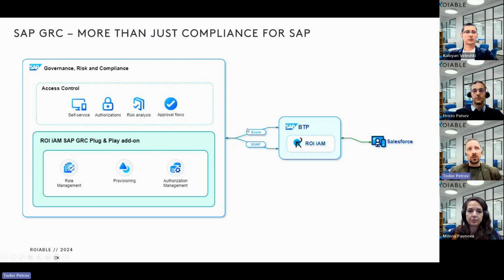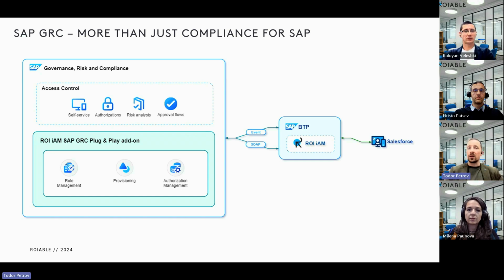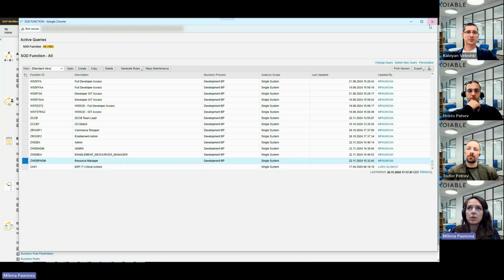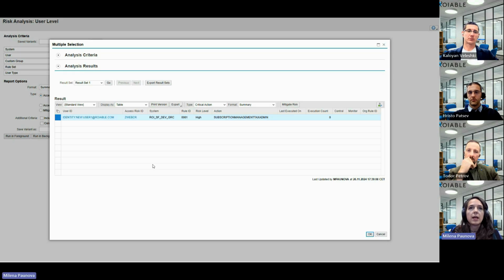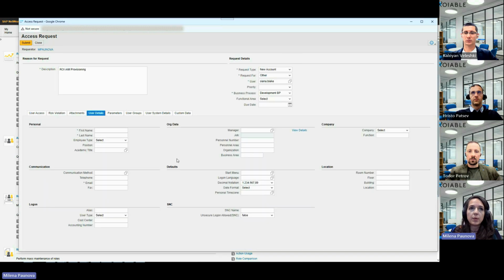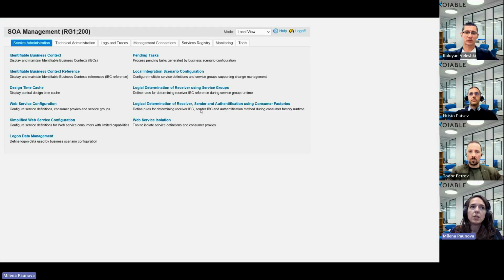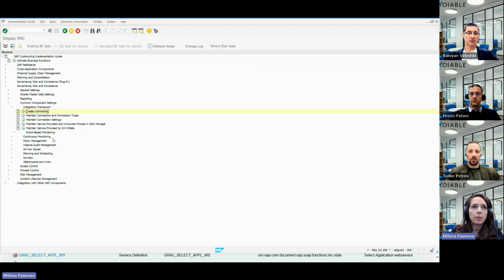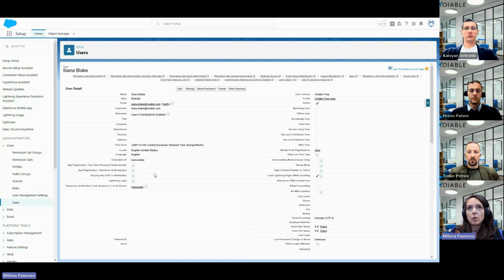Webinar 2024: 03 ROI iAM SAP GRC Scenarios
Recording of our webinar on 26 November 2024!
ROI iAM is the best intelligent access management tool for companies with a big SAP landscape, especially former SAP IDM customers.
ROIABLE is a provider of SAP expertise in the areas of User access and Workflow automation.

Q & A
Q: How flexible is the customization and development of processes and connectors with ROI iAM compared to SAP IdM?​
A: The main concept upon which ROI iAM was built, was to keep the well-done parts of SAP IdM and get rid of those that didn’t work so well. Logically, the flexibility which SAP IdM offered was categorized among its good sides. Therefore, we are not only keeping that flexibility in place, but also enhancing the workflow engine to be much more intuitive during design and much more powerful during runtime. This is surely possible thanks to the underlying SAP BTP services, which are used to ensure a scalable and stable performance.​
Q: Currently Entra ID cannot assign roles to on-premise SAP systems and actually to SAP IAS too. Can this be achieved with the combination of ROI iAM and Entra ID?​
A: Yes, you are referring to two of the scenarios, which were shown during the webinar, namely – provisioning of user access for an SAP on-premise system and for SAP Identity Authentication Service using Identity Provisioning Service as proxy​.
Q: Are there any migration jobs that load data from SAP IdM to MS Entra ID or ROI iAM?​
A: We wish that it was that simple, just to run a job and get things ready in the new system. Unfortunately, that is not the case. As mentioned earlier, SAP IdM is foundationally different compared to any of the other solutions offered by the 3rd party vendors. Luckily for ROI iAM things look better, since the product was designed with the SAP IdM migration in mind. However, even there a simple load job won’t do the trick. At the end of the webinar, we showed our “Migration Enabler” SAP IdM package, which helps with moving the data from SAP IdM to ROI iAM, but this is not an automated activity, nor it will be one. It must be supervised during the migration process, but, on the other hand, offers great reduction in terms of time and effort needed. ​
Q: What details are listed in the audit/provisioning log?​
A: The audit/provisioning log in ROI iAM is called Event Log. This is because it tracks all incoming and outgoing events and their lifecycle within the product. Among the details, which it contains are incoming time of the event, type of event to be triggered, source and target system, data, which was sent from the source and how this data was transformed in the process chain before reaching the target system, then the response that was received, etc. ​
Q: Is there a way to automatically sync the ABAP roles to access packages in MS Entra ID?​
A: Currently, there is no such functionality in MS Entra ID. However, thanks to ROI iAM this is possible and every application that was loaded in ROI iAM can be automatically enabled for provisioning, using access packages in MS Entra ID. ​
Q: Does MS Entra ID support Business roles or similar groups concepts?​
A: MS Entra ID supports Business roles in the forms of access packages. Those can contain both single and multiple technical roles from various systems. This is the closest representation of business roles that is available right now in the Microsoft IAM solution. ​
Q:  Where can we view the relationship between the dynamic group and the technical role/privilege in MS Entra ID?​
A: The dynamic groups are assigned to the application, for which they would need to trigger. Then, within the groups we can further specify the roles/privileges assigned for that particular application. Following that approach, we can enrich the dynamic groups to have all the needed day one roles/privileges for a particular position and thus automate the provisioning process.  ​
Q:  How would MS Entra ID work with systems like Java UME, SAP HANA and SAP ABAP?​
A: MS Entra ID has a library of connectors, which cover a broad range of systems. Most of them are cloud based, but even for them the default connectors are limited in scope of what they can do, how often they can be triggered and what error handling they can perform. If we move to the on-premise world the limitations and complexity of the setup are growing non-linear. With ROI iAM, the setup to MS Entra ID is always one and the same and once done, should not be changed for every new connected repository. On the other hand, our SAP BTP based solution can handle the connections to any cloud and on-premise SAP and non-SAP systems with customer-defined fields, as was shown in the webinar.